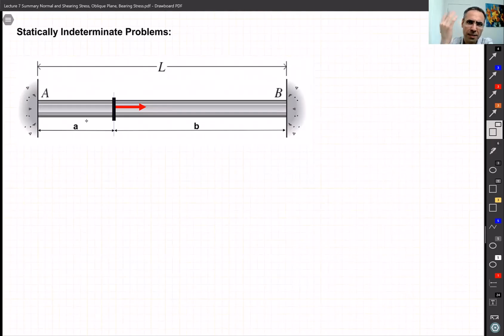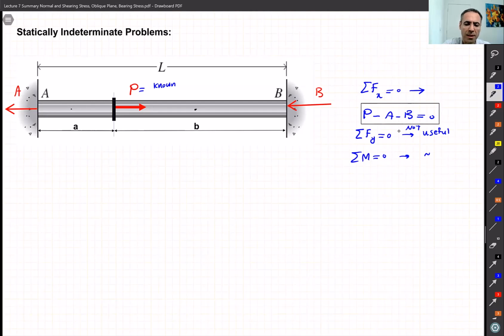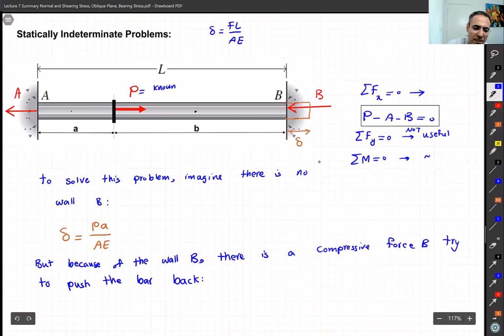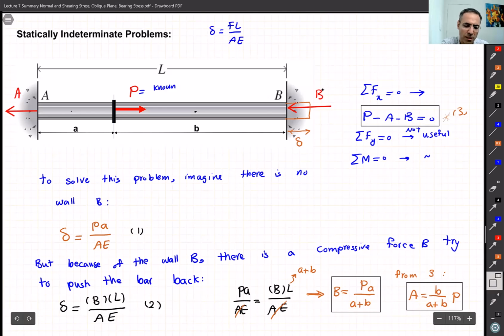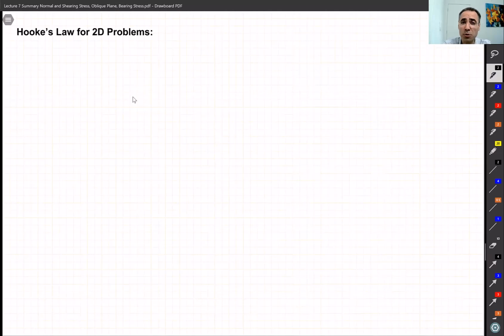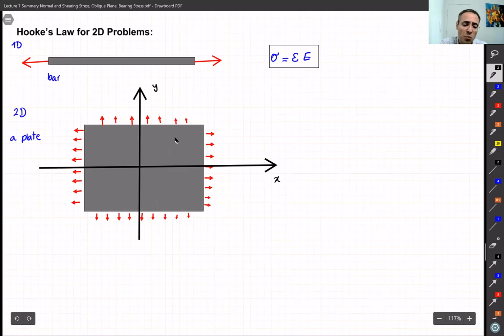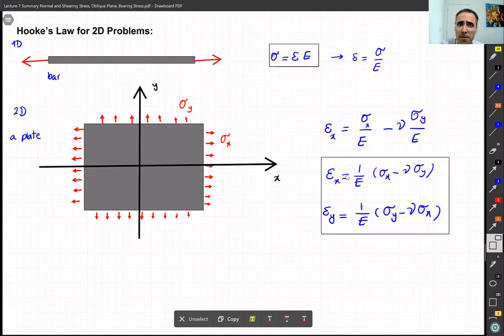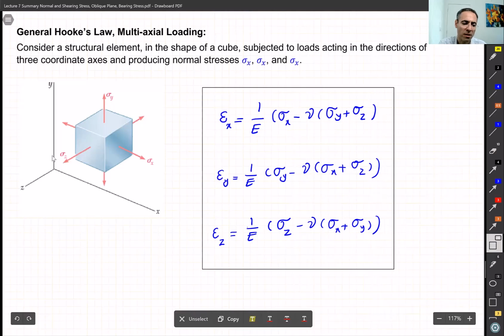Lecture 3 Statically Indeterminate Problems (Mechanics of Materials)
In this lecture, we introduce the statically indeterminate problems, then we review the 2D and General Hooke's law and their applications.

About this course:
This course reviews core issues necessary for engineering design: When applying loads to an object, how much will it deform and when will it break? Mech 260 covers: Equilibrium, statically determinate frames and trusses, shear force and bending moment diagrams, normal and shear stresses and strains, the theory of beam bending, torsion of circular rods, the transformation of stress and strain, stress in thin-walled pressure vessels, failure criteria, and stress measurement technique using strain gage as well as other fundamental topics, through 14 Lectures:
Lecture 1. Introduction to Stress and Strain
Lecture 2. Normal and Shear Stress
Lecture 3. Statically Indeterminate Problems
Lecture 4. Several Different Problems related to Normal Stress, Hooke Law, etc.
Lecture 8. Examples Beam Shear and Moment Diagram
Lecture 9. Beam Bending Stress
Lecture 10. Beam Deflection
Lecture 11. Torsional Stress
Lecture 12. Combined Loading - Part I
Lecture 13. Combined Loading Part II
Lecture 14. Stress Transformation and Mohr Circle

Note: The textbook adopted for this lecture is Statics and Mechanics of Materials: An Integrated Approach, 2nd Edition, by Riley.